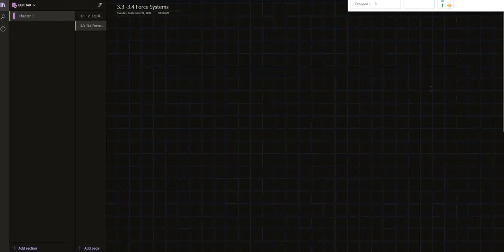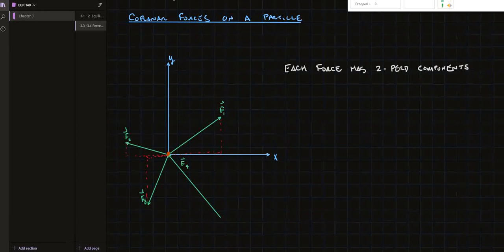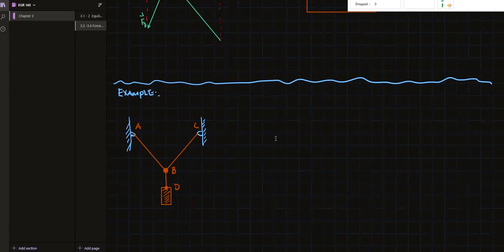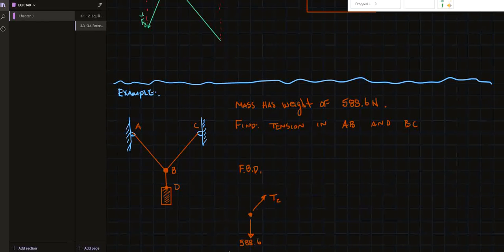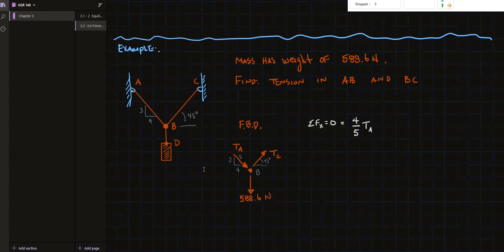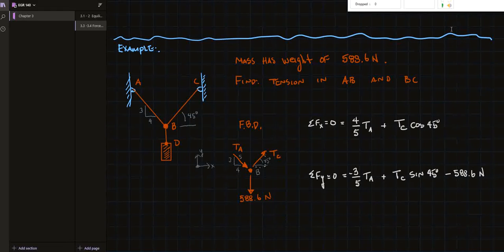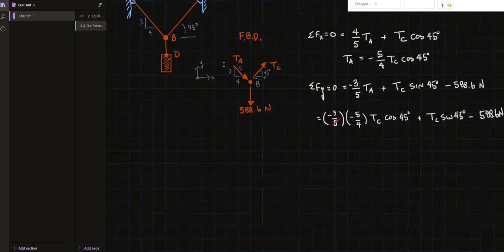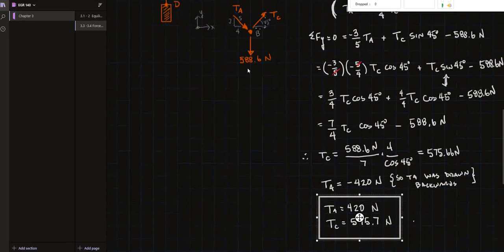Egr 140 Coplanar Forces 3 3